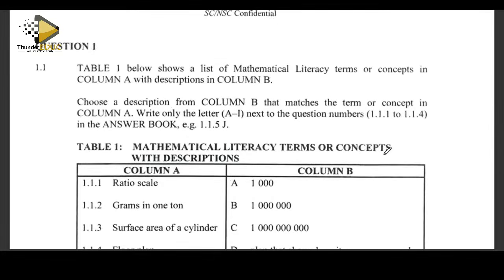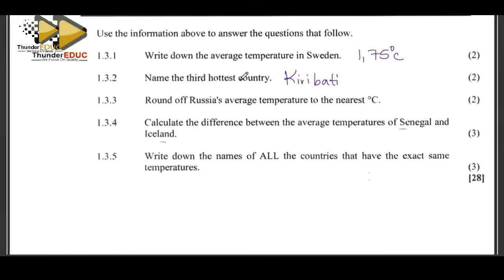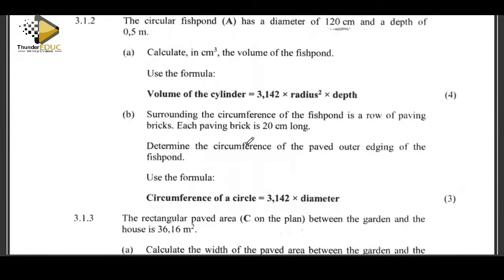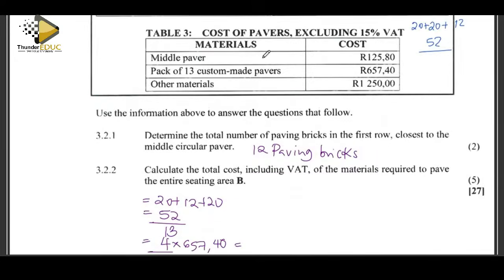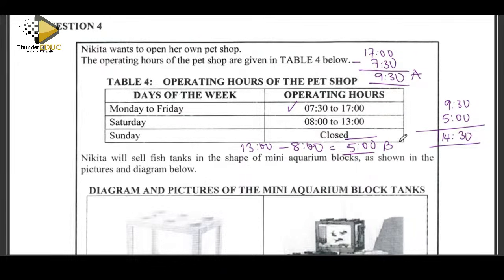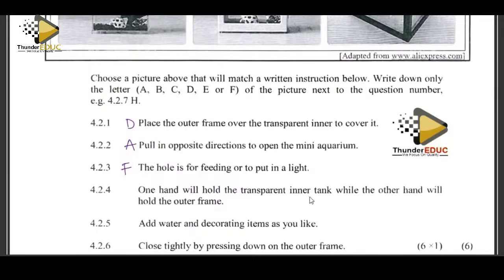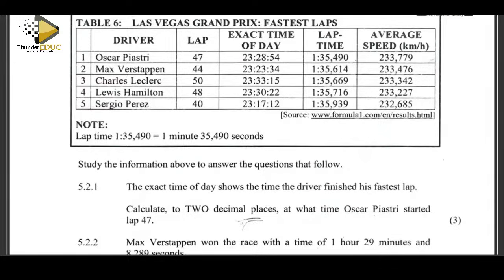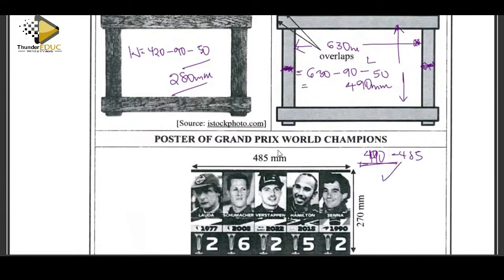MEMO 2025 GRADE 12 MATHEMATICAL LITERACY P.2: MAY-JUNE EXAMS GRADE 12 2025 [THUNDEREDUC] FINAL EXAM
GRADE 12 MATHEMATICAL LITERACY: FINAL  EXAM, MAY-JUNE EXAMS  GRADE 12 2025 [THUNDEREDUC] FINAL EXAM
MATHEMATICAL LITERACY PAPER 2 MAY-JUNE EXAMS